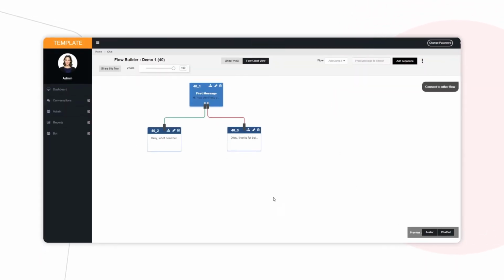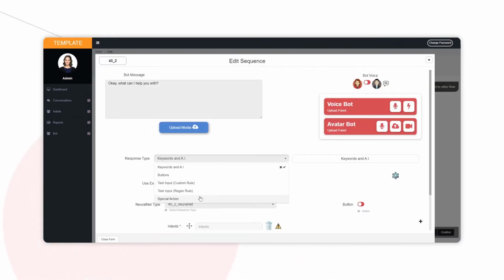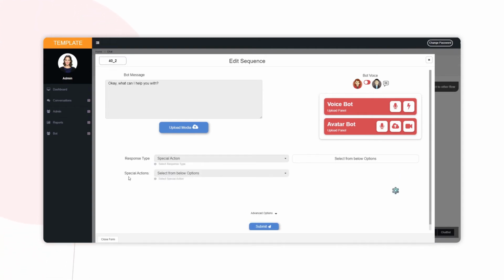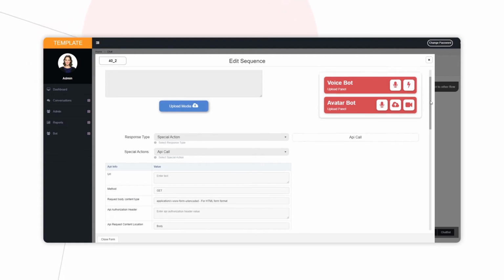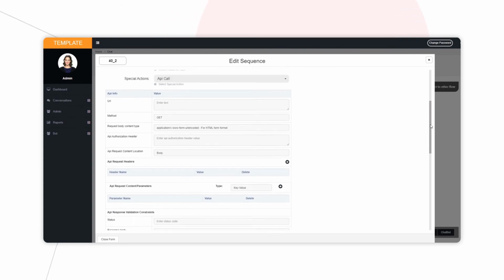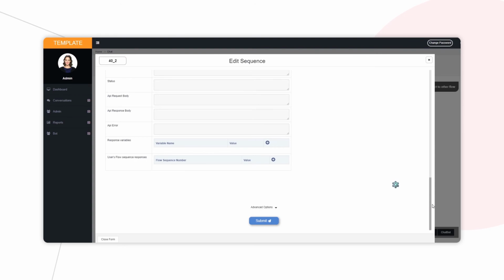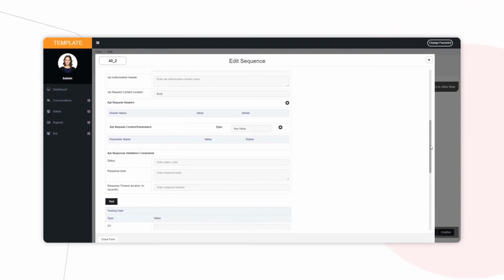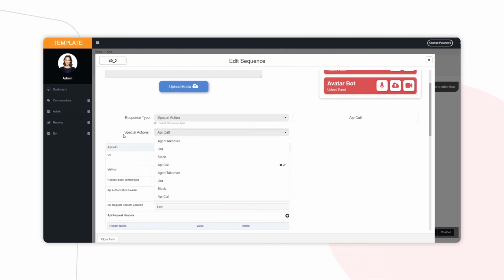How to integrate your API's with chatbot? | Flow editor Tutorials | Part 6